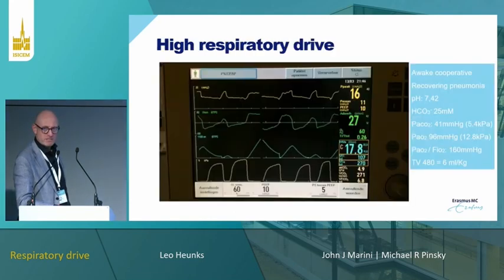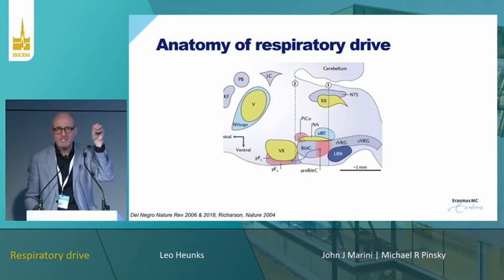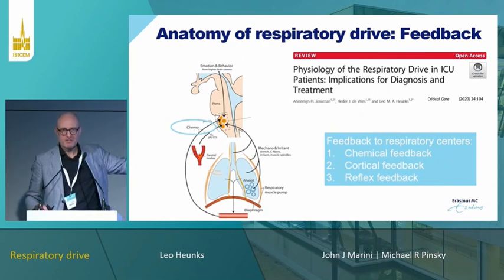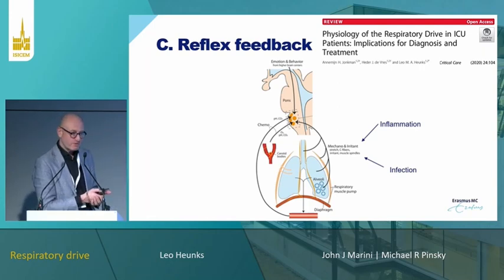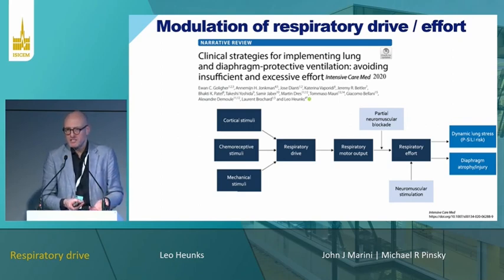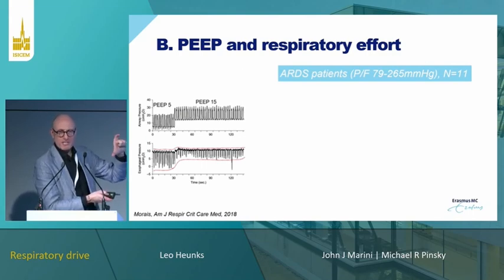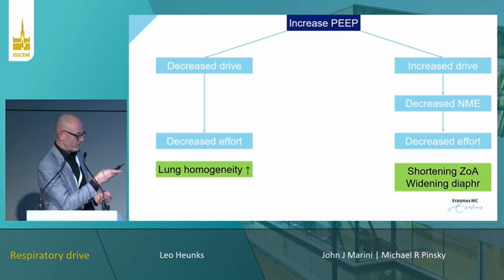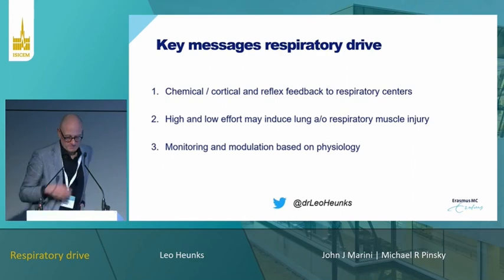Respiratory drive Leo Heunks ARF-MV ISICEM 2023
APPLIED CARDIORESPIRATORY PHYSIOLOGY   ISICEM 2023